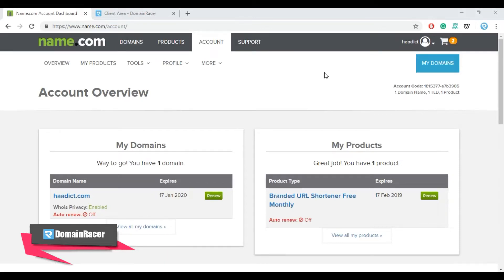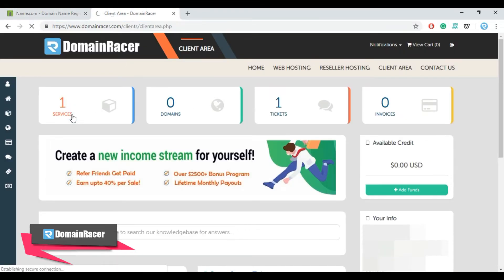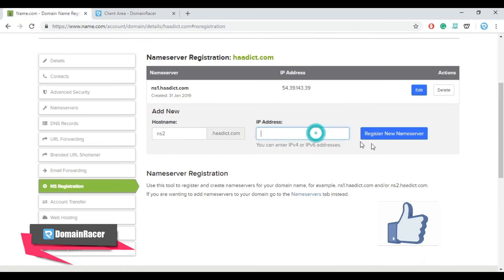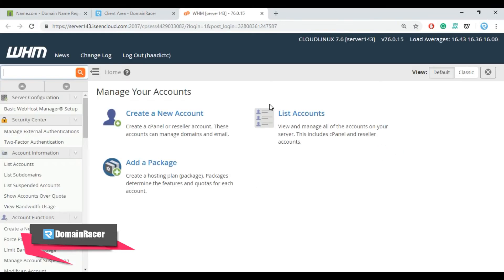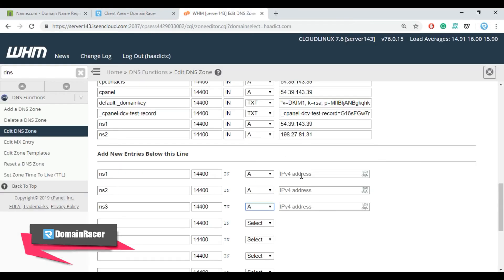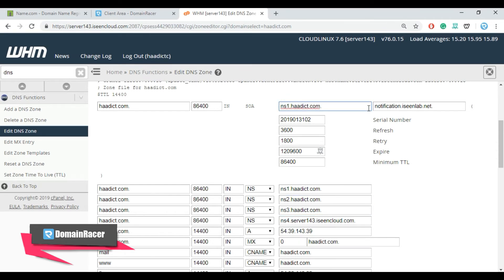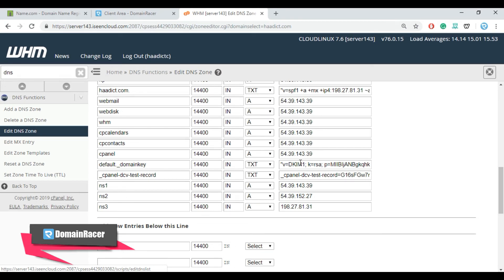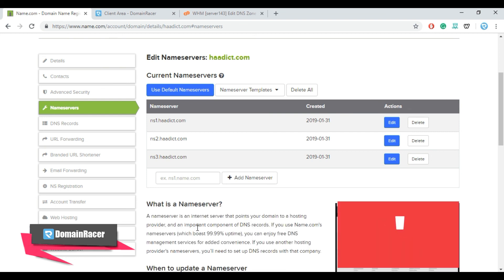Easy Custom NameServer Setup 2025 - Name.com Private DNS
Let's learn about how to create and update custom nameserver at hosting (Name.com) and at domain register (DomainRacer).

For name.com as a domain registrar and DomainRacer as hosting provider.
Follow these steps to create and update custom nameserver at hosting and at domain register:
Step1) create a custom name server at your domain registrar.

Login into Domain Registar=select domain=select NS registration

Create Ns1 and Ns2 and NS3 custom nameserver.

Step2) configure custom nameserver at the hosting provider.

Step3) update custom nameserver at domain register.

This is all about how to create and update custom nameserver at hosting and at domain register